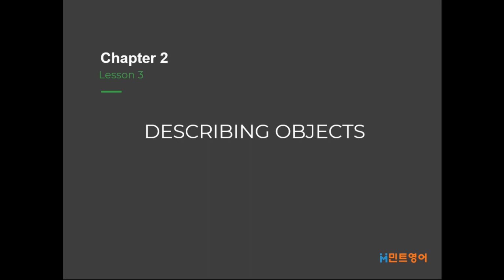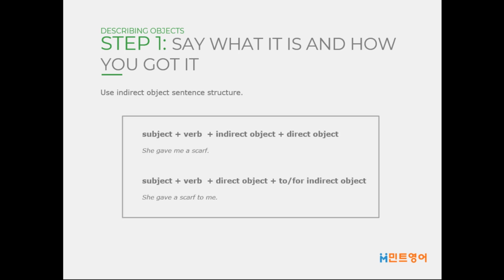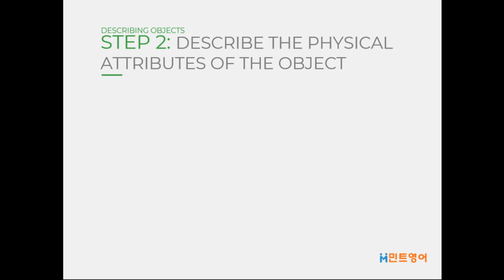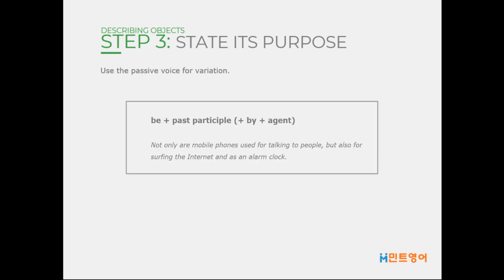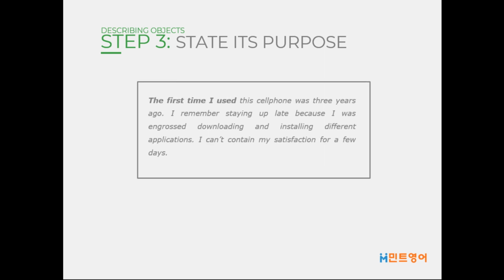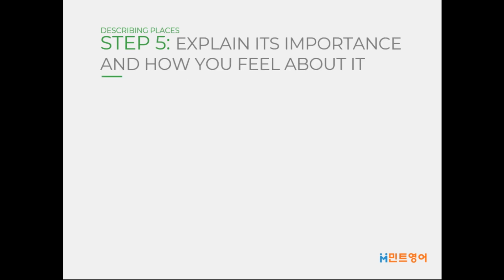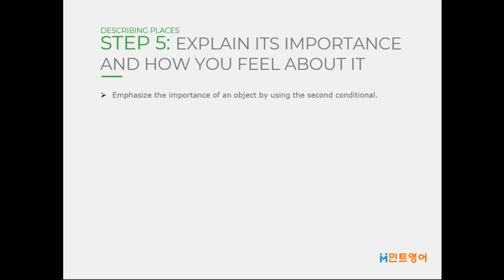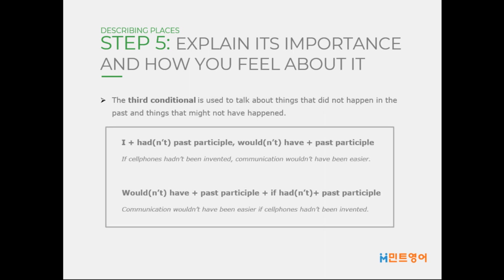IELTS STEP 2 C2,L3